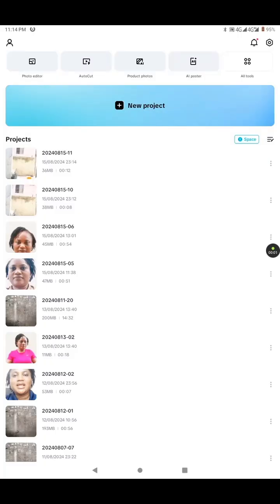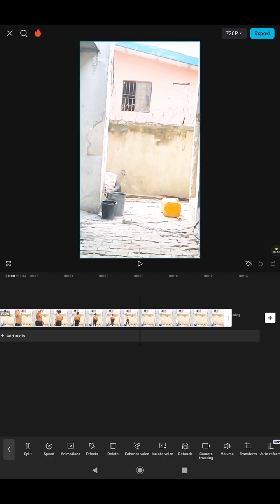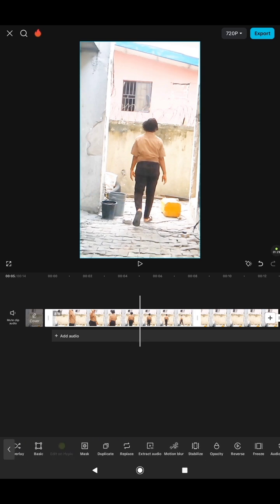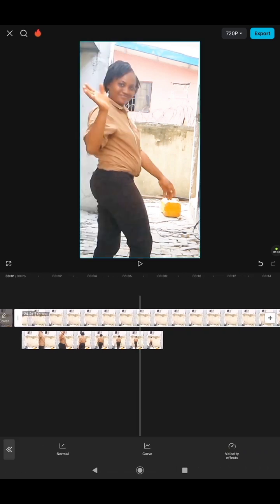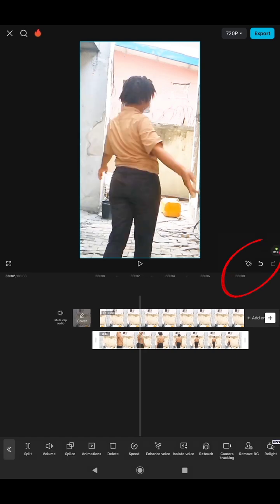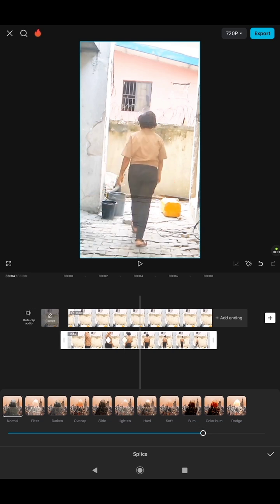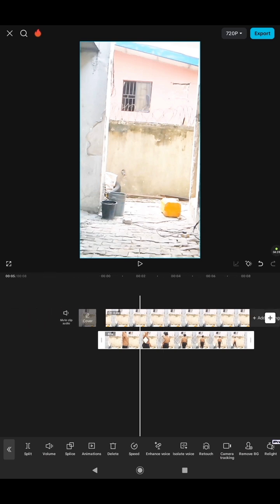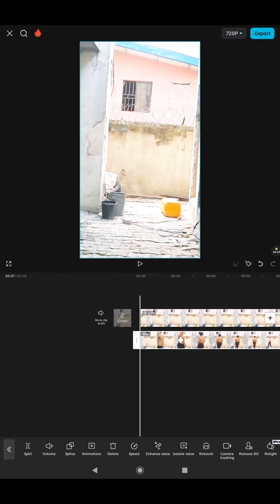How to add Slice Effect in Capcut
This video explain how you add a Slide effect in video in less than 1minute